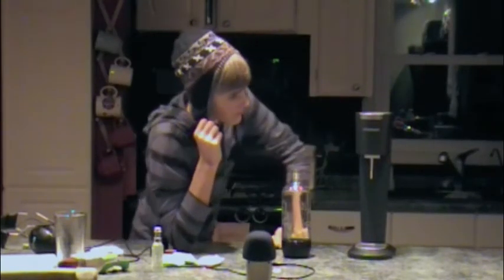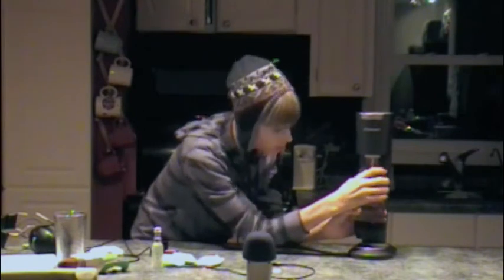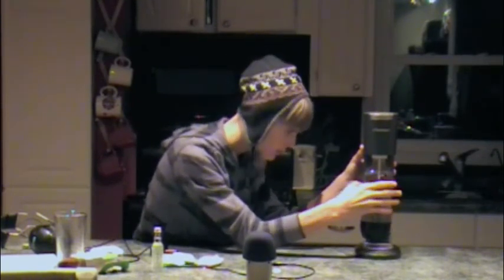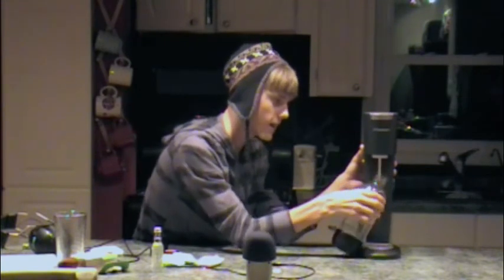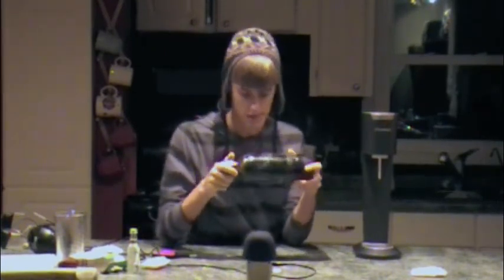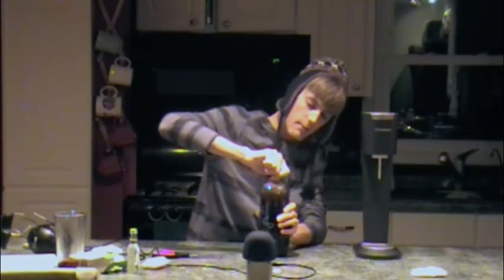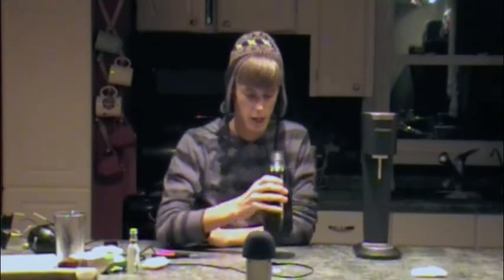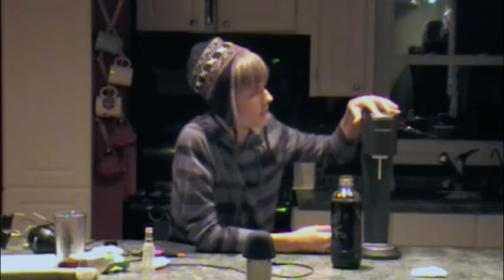Soda Stream Soda Maker Review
a product review on a cool product